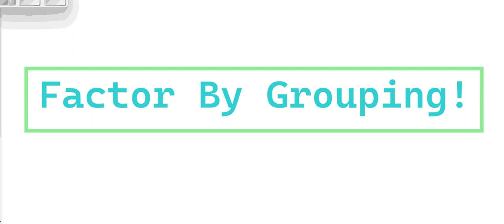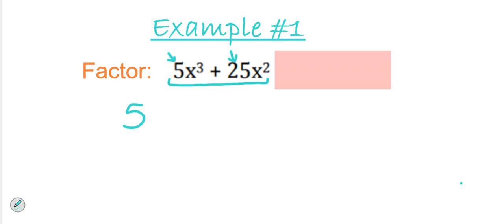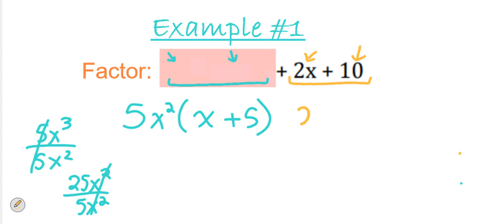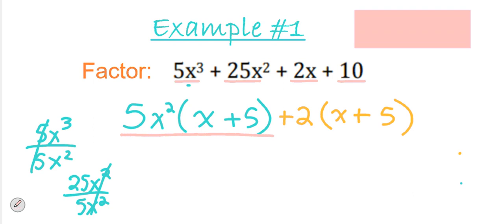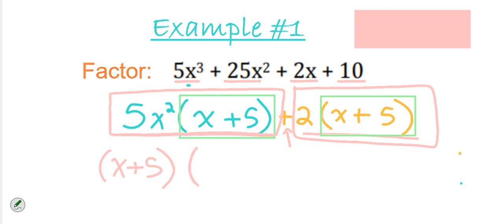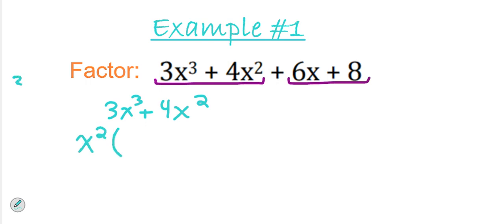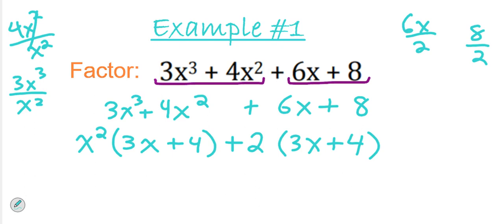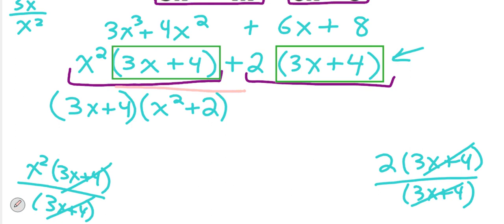Tutorial #3 Factor By Grouping